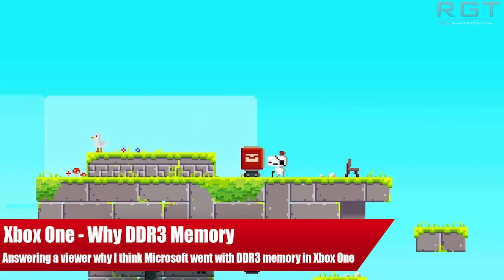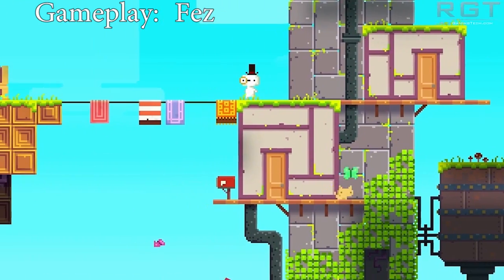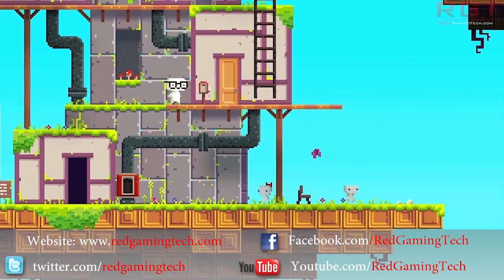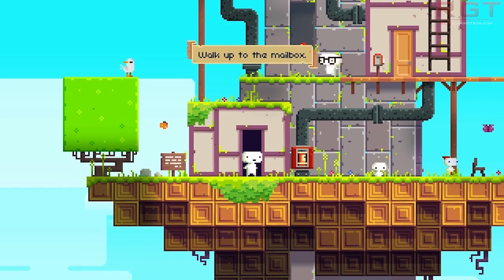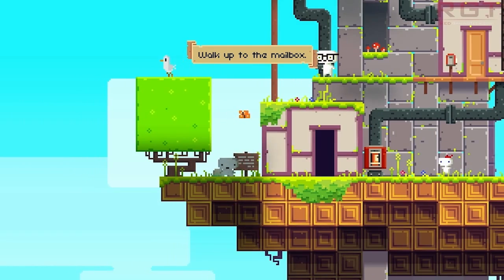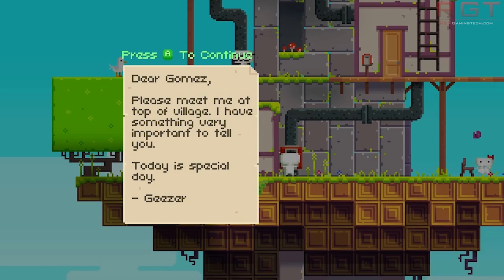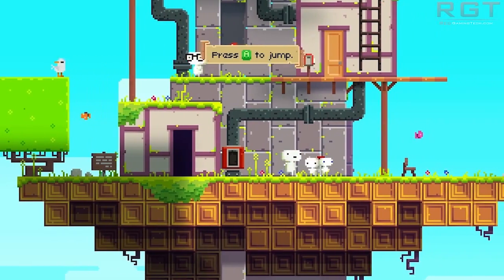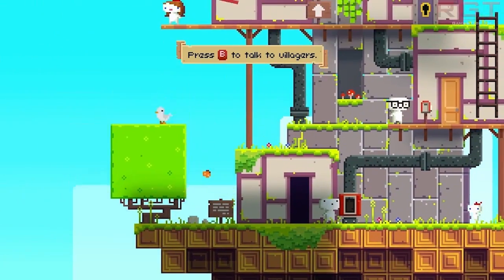Xbox One - Why Microsoft Went With DDR3 RAM In Place of GDDR5 - Analysis Answering Viewer Question